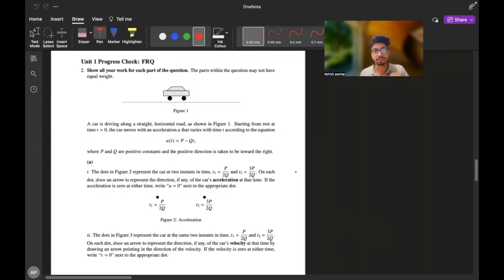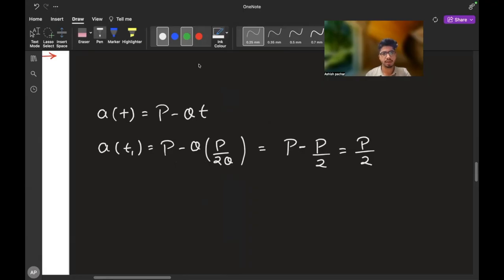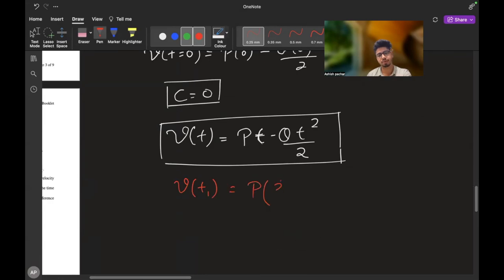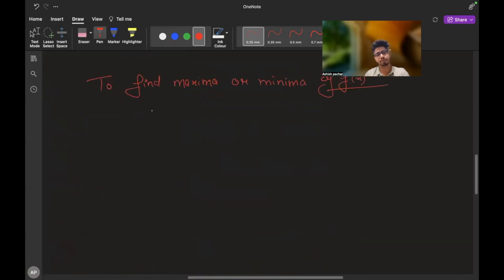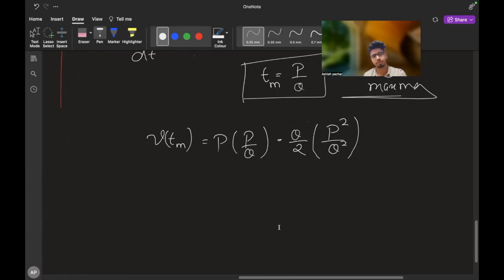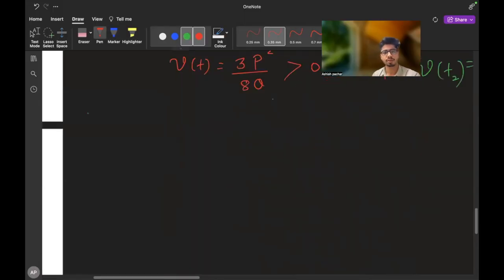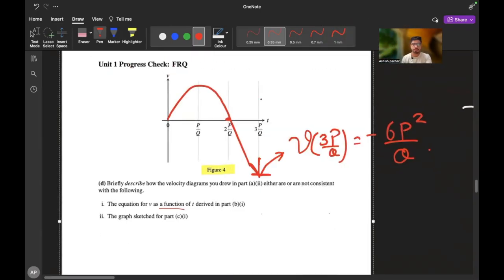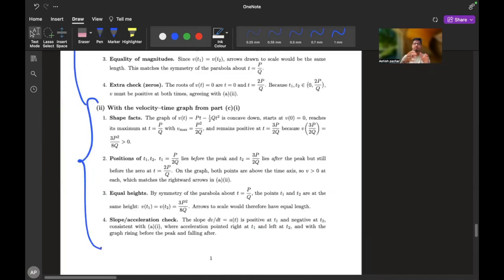FRQ 2 Masterclass: Time-Varying Acceleration Problems for AP Physics C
Here you go—clean, professional, and with no brackets.

Timestamps
00:00 Intro and overview
00:30 Problem statement and sign convention
01:20 Setup of acceleration a = P − Q t
02:10 Part a i  Acceleration at t1 and t2
03:00 Part a ii  Velocity direction at t1 and t2
04:10 Derive velocity from acceleration
06:00 Time of maximum speed
07:00 Value of maximum speed
08:00 Velocity vs time graph in the ground frame
09:20 Bicycle frame  v minus vb
11:00 Read values at t1 and t2
12:00 Why v at t1 equals v at t2
13:00 Common errors and quick checks
14:00 Units and dimensional check
15:00 Derivative test for the maximum
15:40 Area view  integral connection
16:20 Physical interpretation of motion
17:10 Final formula recap
18:00 Practice prompts
19:00 Exam tips and wrap up
19:40 Closing

Session completed.